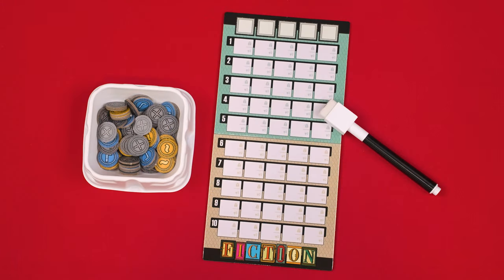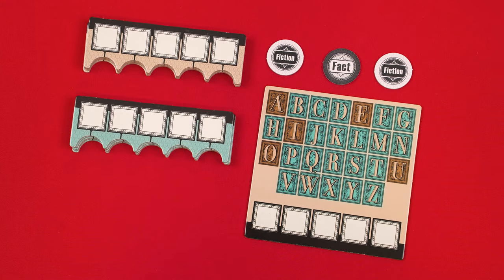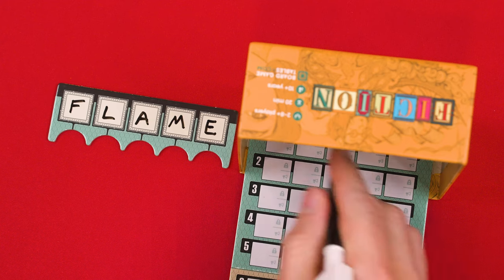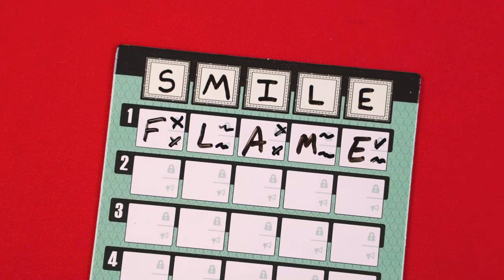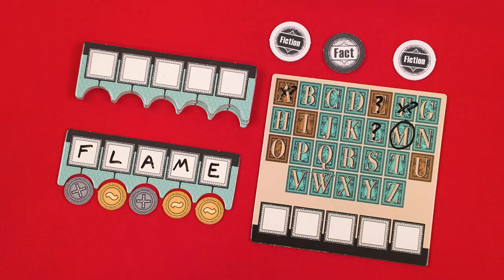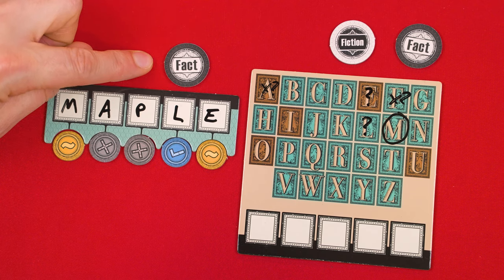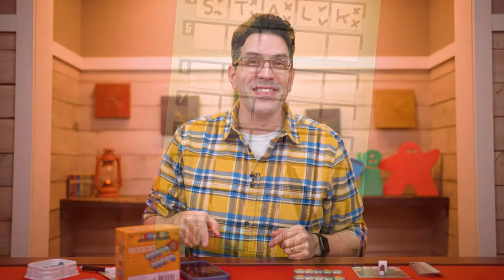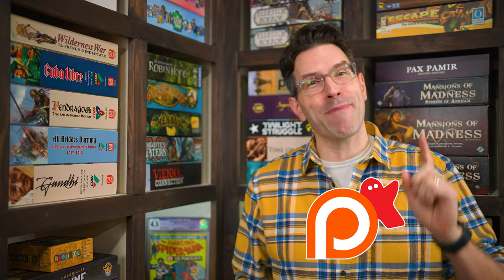Fiction - How To Play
In this video, we're going to learn how to play Fiction!  If you have any comments or questions, please do not hesitate to post them in the YouTube comments below, ensuring you abide by our Code of Conduct

00:00 - Introduction
00:29 - Setup
01:43 - Game Play Overview
02:14 - The Prologue
02:28 - The Guess Phase
03:37 - The Deceive Phase
06:18 - The Guess Phase Example #2
07:23 - The Deceive Phase Example #2
08:15 - Using Fact or Fiction Tokens
09:15 - Half Time
09:45 - Ending The Game
10:22 - Optional Rules
10:40 - Using The Red Highlighted Words
11:44 - Conclusion